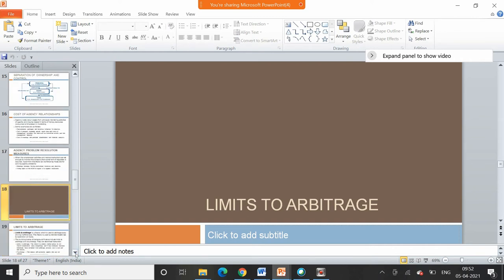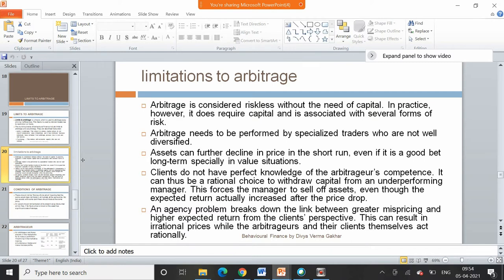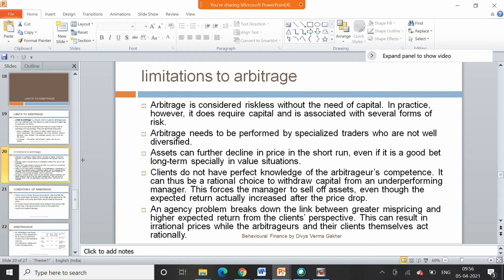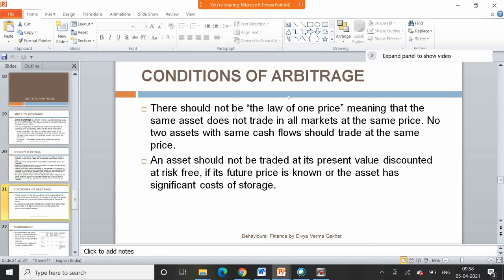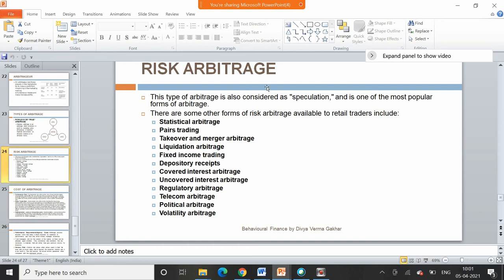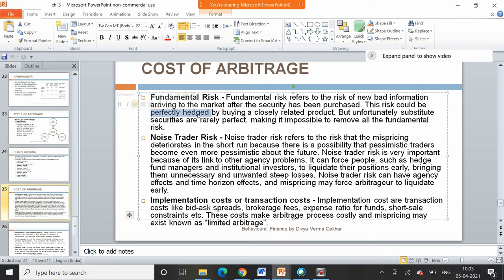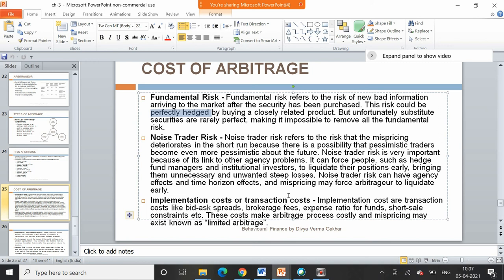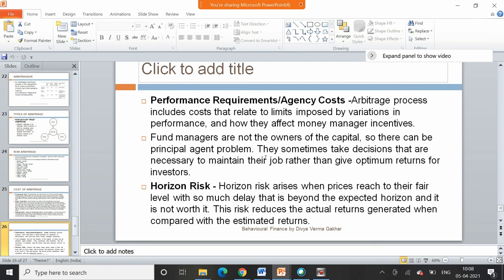Limits to Arbitrage Theory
Behavioural finance has its foundations on Limits to Arbitrage theory, which has been discussed in this lecture.